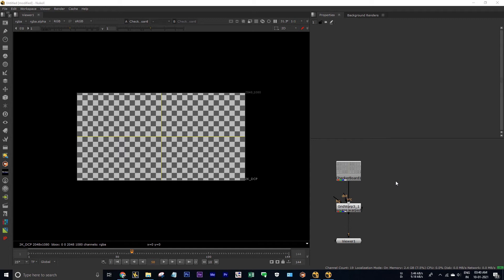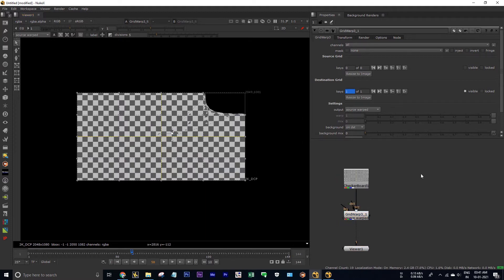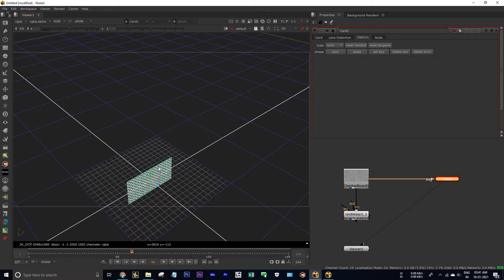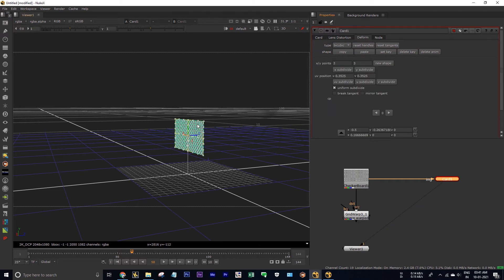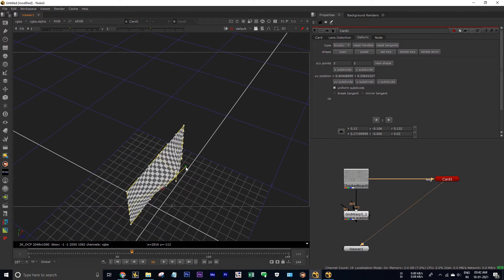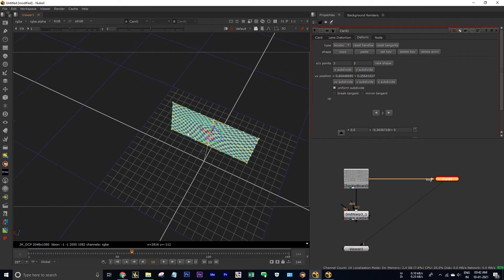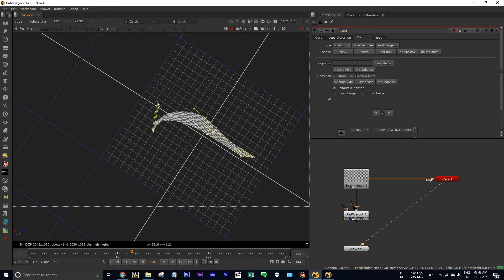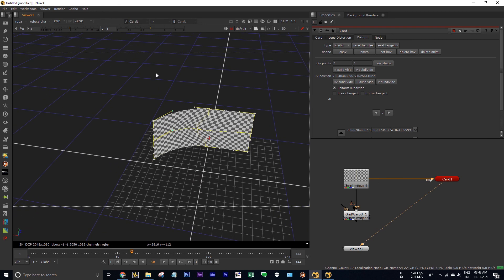How to warp a 3d CARD as like as by GridWarp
In this video, I have explained about how to warp a 3D card in nuke like Gridwarp node.